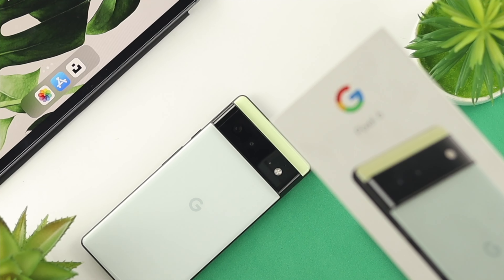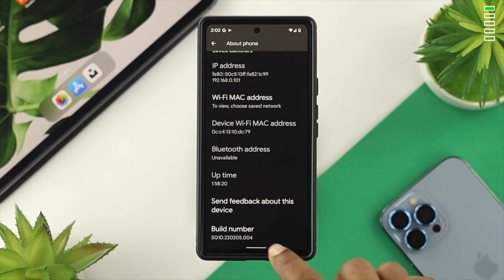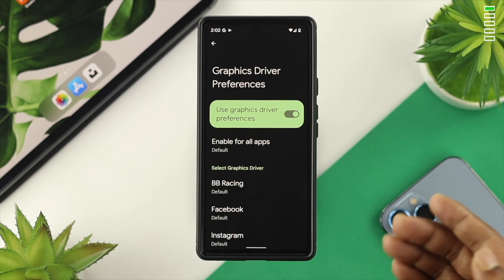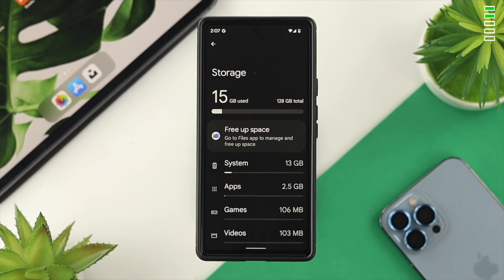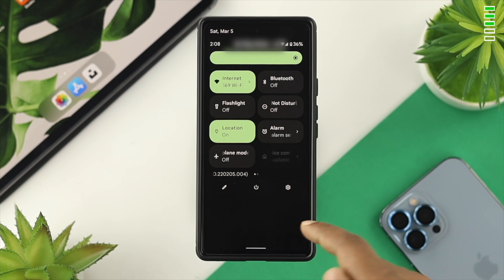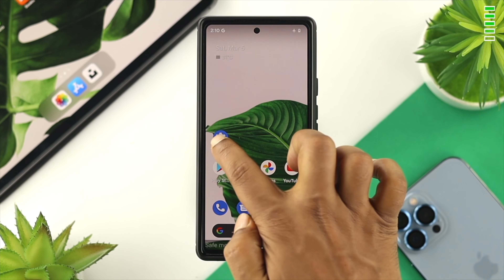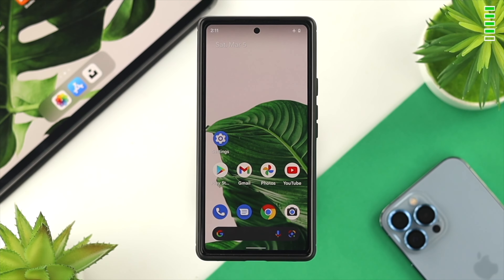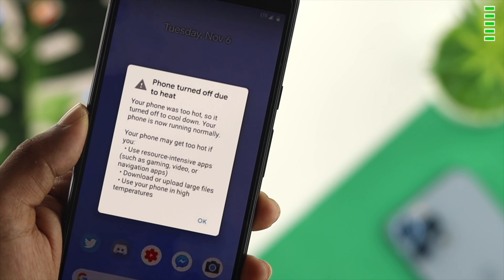Pixel 6 Pro/6: Fix Overheating Issues!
Pixel 6 Pro heat up a lot during normal use? Check out the video for how you can easily fix overheating issue on Google Pixel 6/6 Pro (Android 12).

We will also give you some bonus tips you can follow to prevent heating issue for your phone.

0:00 Video Overview
0:17 Change Graphics Driver Preference
1:01 System Optimization
1:31 Use Safe Mode
2:31 Bonus Tips